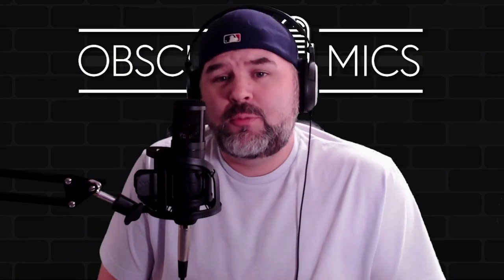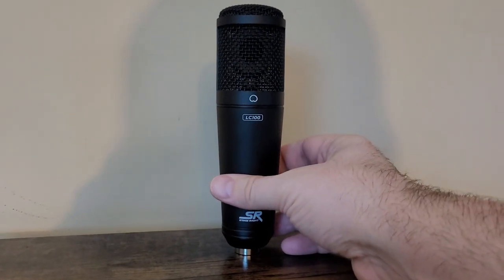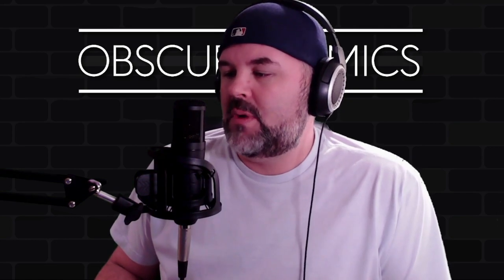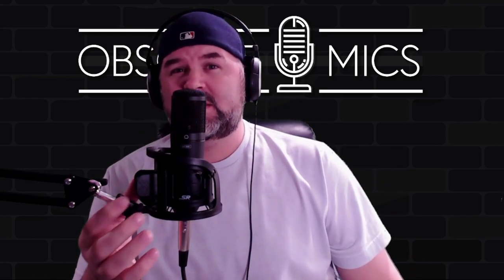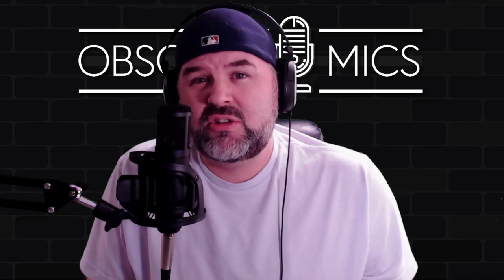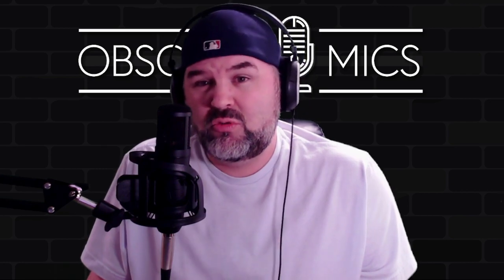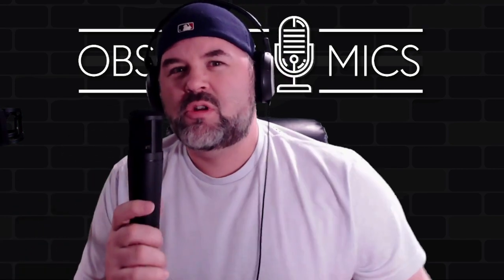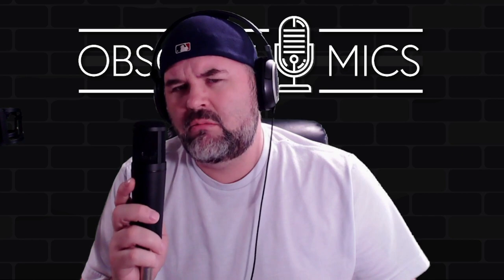Stage Right By Monoprice - LC100 Condenser Microphone - Test / Review